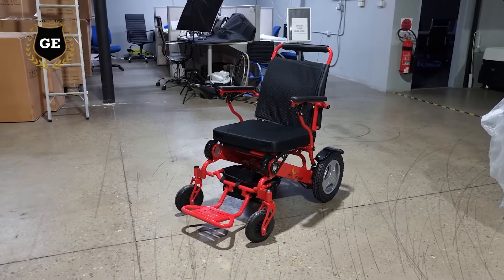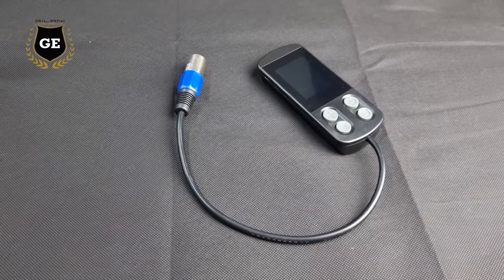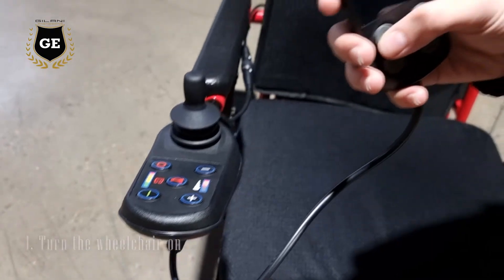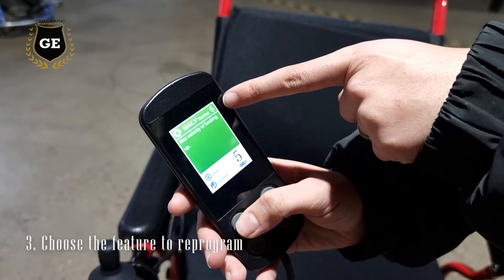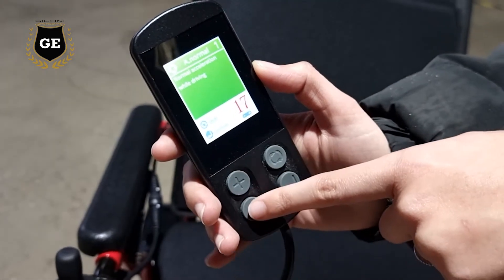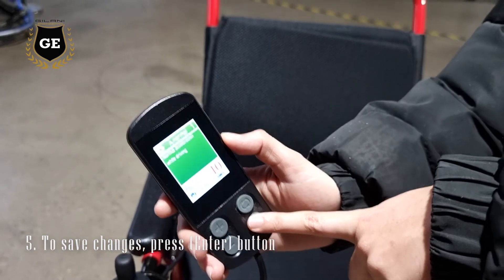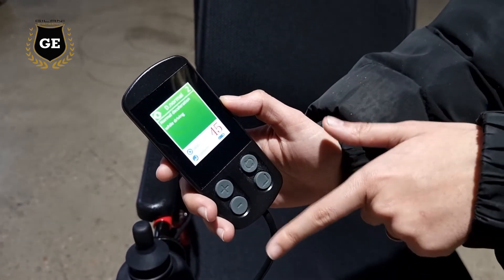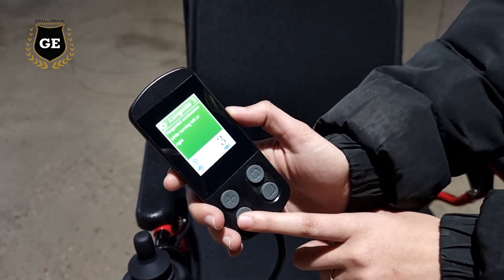D09 wheelchair programmer review and how to use - Gilani Engineering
The GE-D09 programmer is the ultimate solution to customise your wheelchair features to what suits your needs. In this short video, you'll learn how to use the GE-D09 programmer to adjust the features of your Falcon or Airhawk wheelchair with just a few button clicks.

✔️14 Smithfield Rd, Smithfield NSW 2164
Google Rating : ⭐⭐⭐⭐⭐
Facebook Rating: ⭐⭐⭐⭐⭐